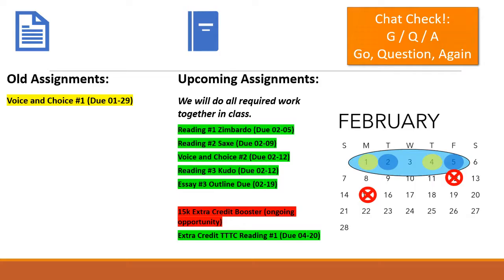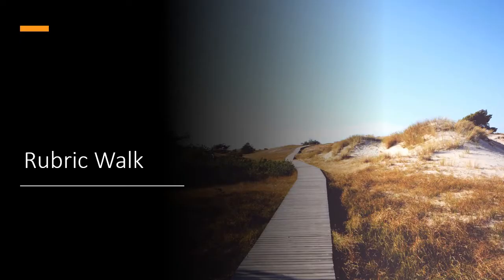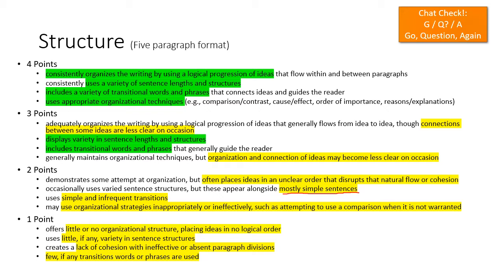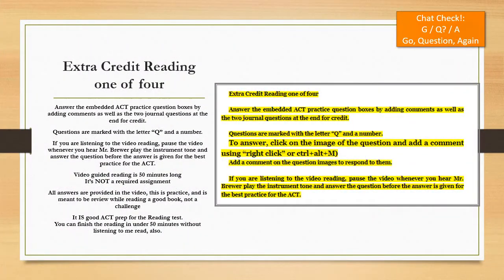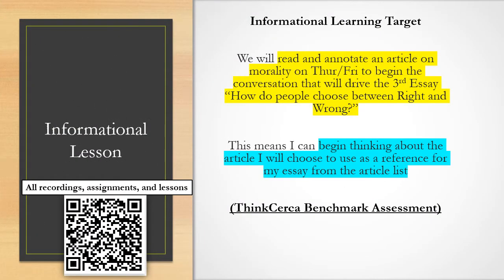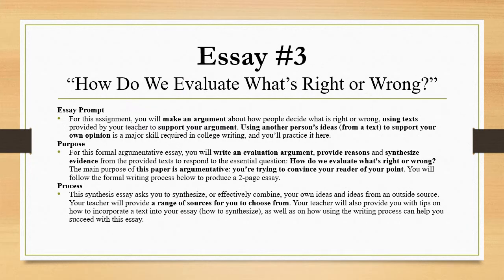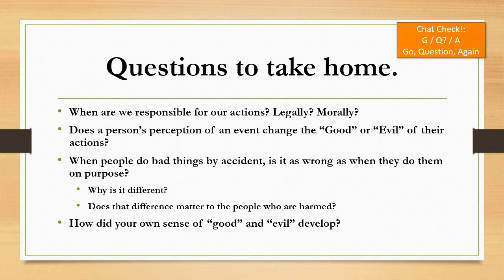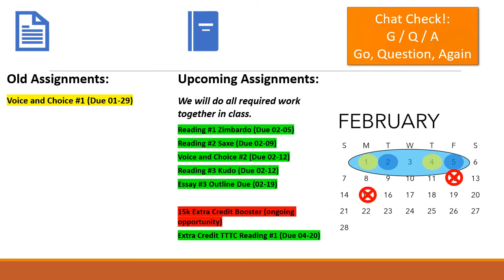Lesson 39 A2C Thu Fri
Wri Essay #3 Rubric Walk
Lit TTTC Extra Credit Explanation
Info Kudo Group reading